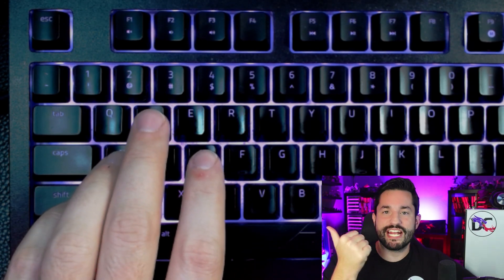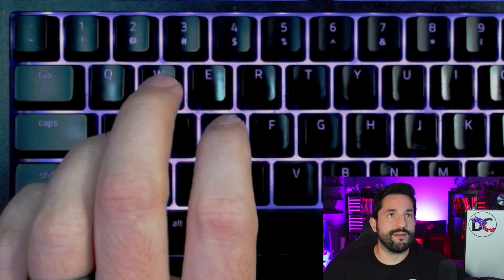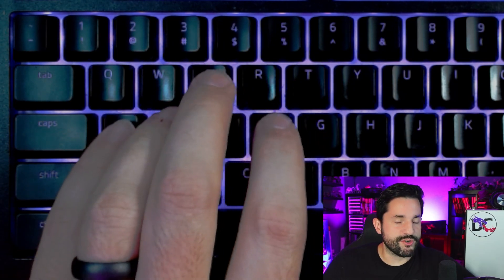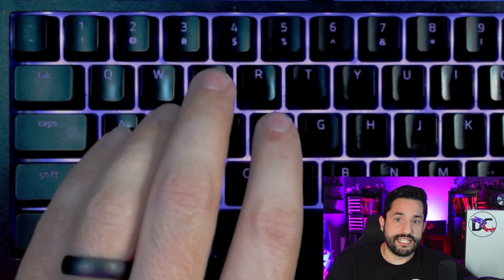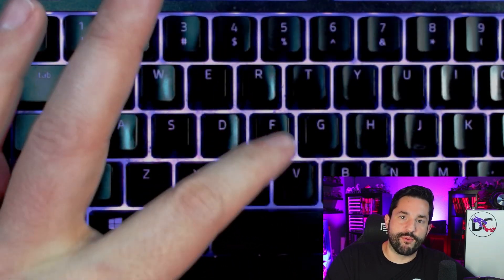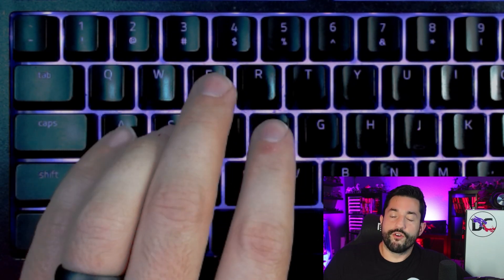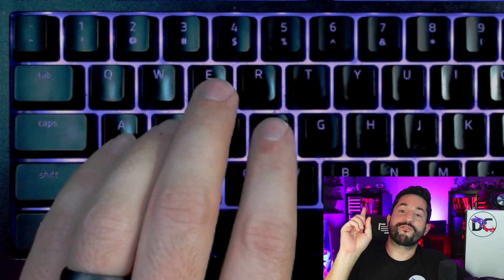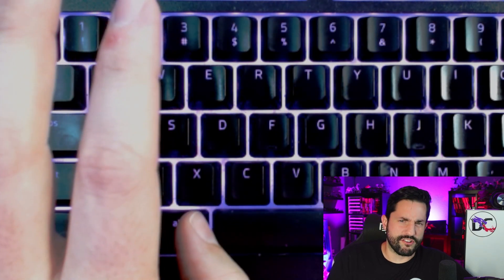4 Reasons Why I Use 'ESDF' Over 'WASD' Keybinds in WoW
Going over 4 Reasons and more why you should switch to the ESDF movement keys configuration over WASD in World of Warcraft or ANY game! WoW Keybinds can increase performance and ESDF vs WASD is NO CONTEST! ⏬ More Content ⏬

0:00 Intro
0:40 More Keybind Options
3:13 At Rest Hand Posistion
4:22 Home Keyboard Position
6:46 ZERO Drawbacks